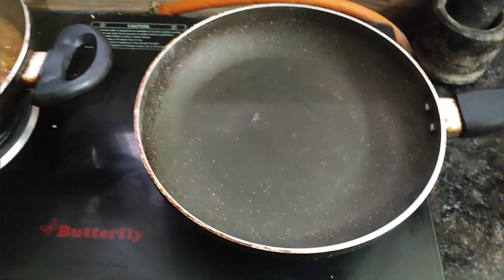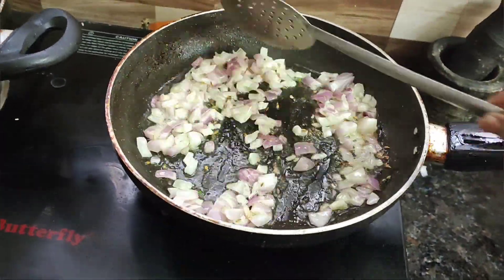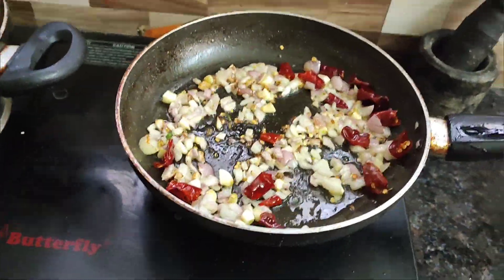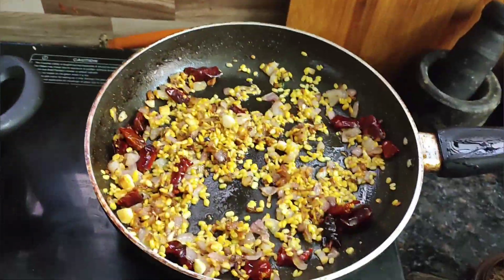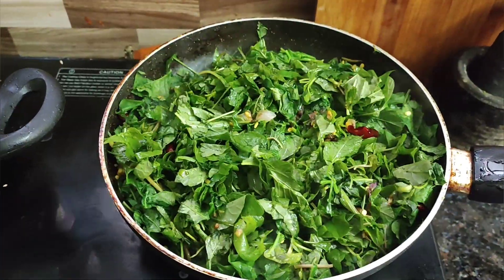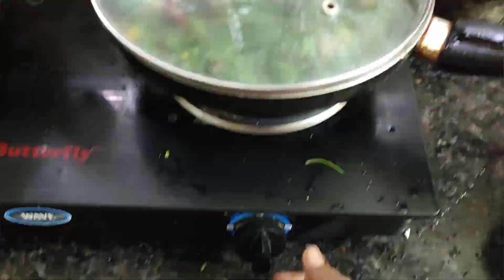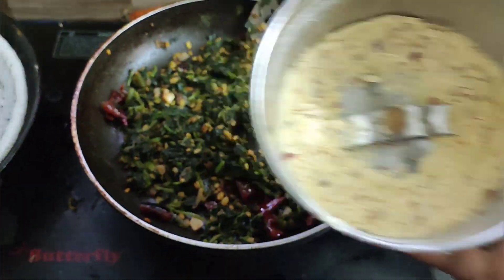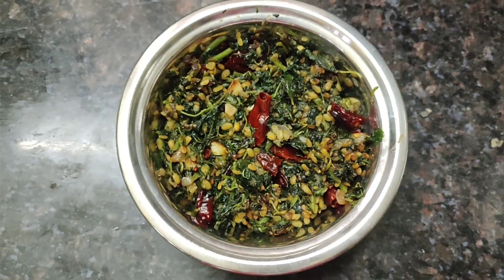తోటకూర fry ఇలా చేసి చూడండి taste😋👌👌 చాలా బాగా ఉంటుంది thotakurarecipes amaranthleaves fry